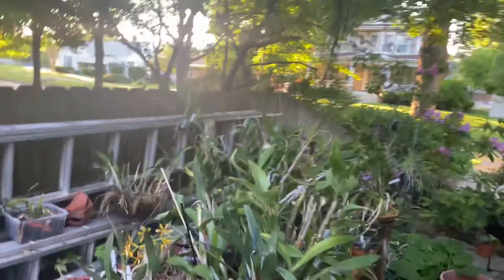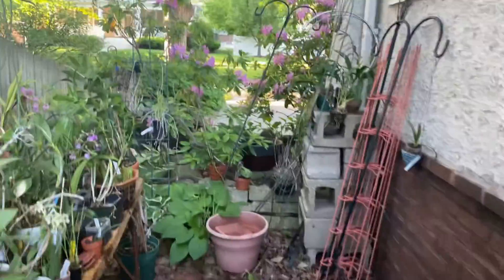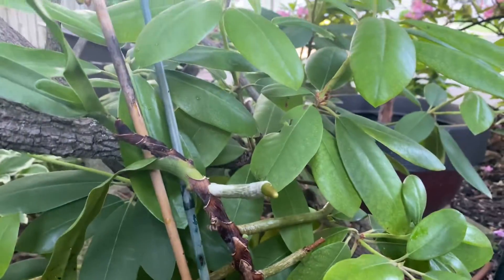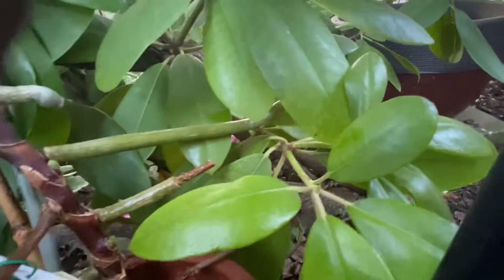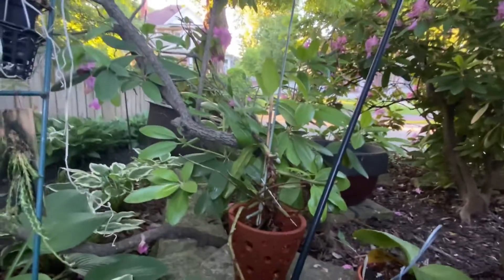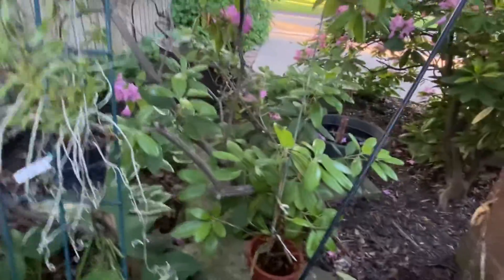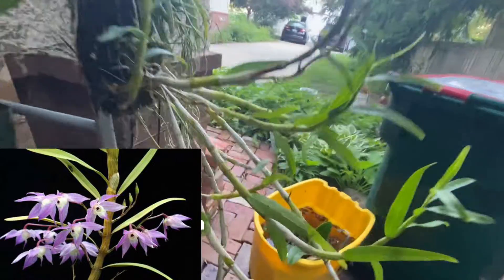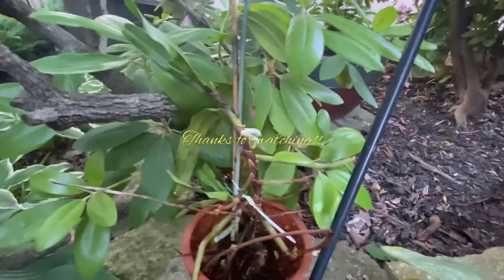SURVIVOR ORCHIDS : CYRTORKIS arcuata LOOKS LIKE SHE MADE IT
SURVIVOR ORCHIDS : MUST HAVE IN YOUR COLLECTION  I  TOUGHEST MOST RESILIENT TO BUY..
ENOUGH TO HANDLE EXTREME CONDITIONS/NEGLECT

Cyrtorkis arcuata
Dendrobium hercoglossum